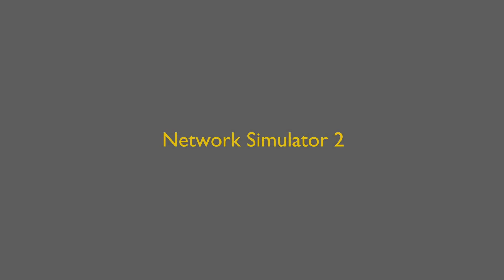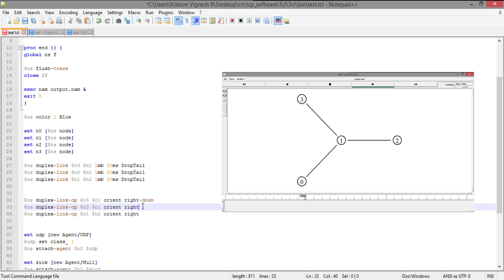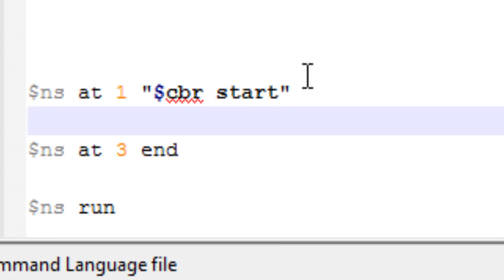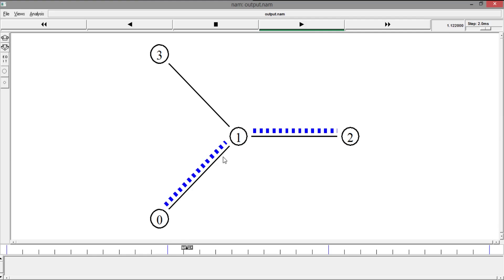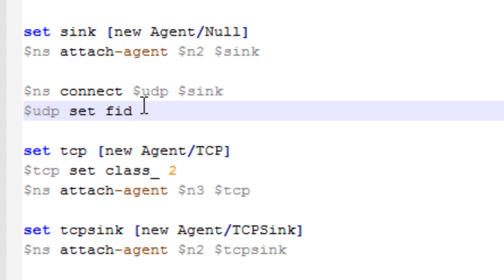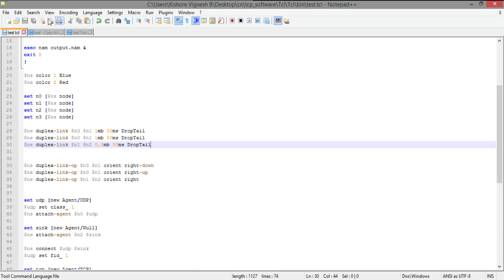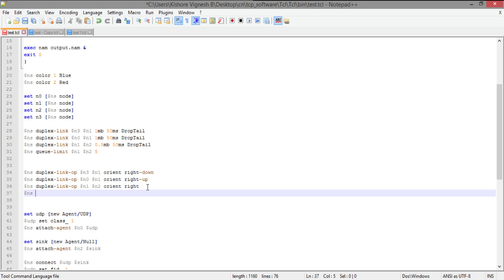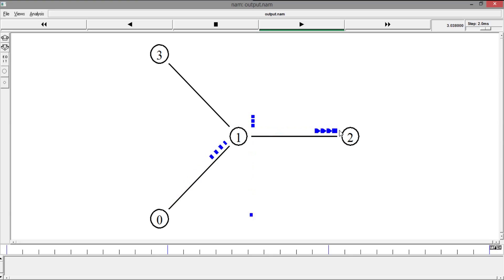Start Up Network Simulator 2 #08- Make Multiple Connections And Visualize Packet Loss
Keep updated like the facebook pages,